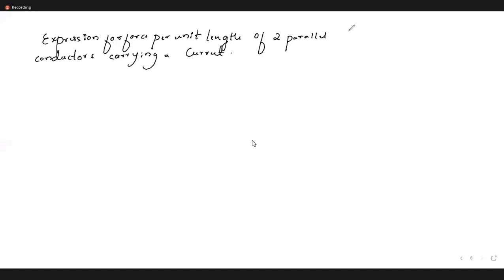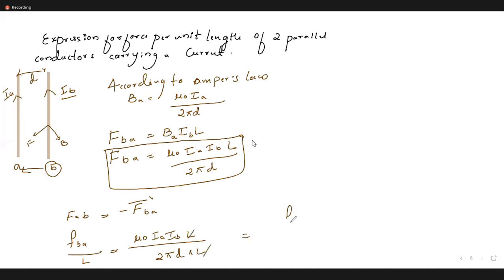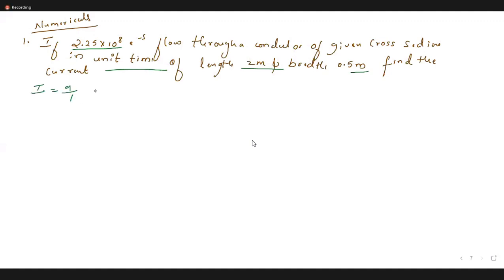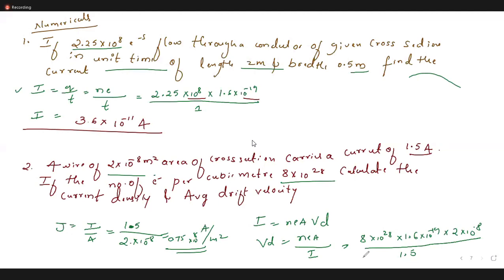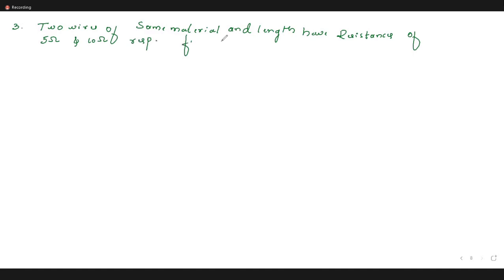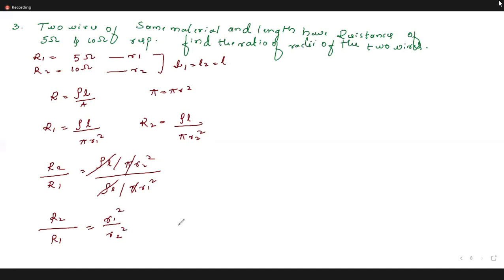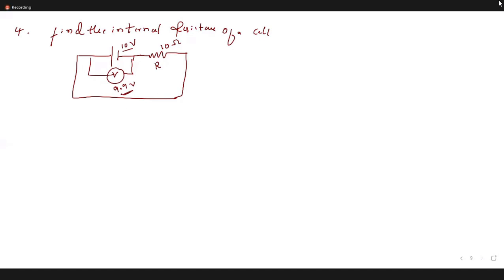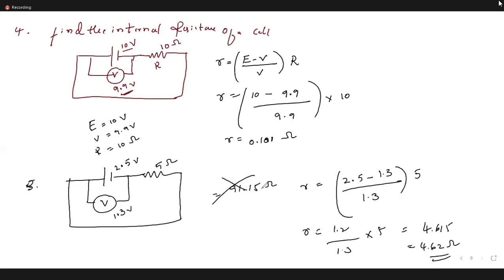current mag 3